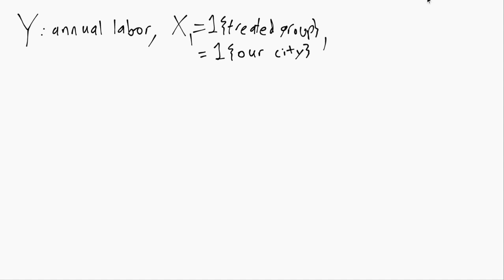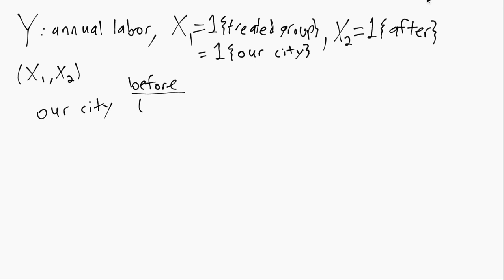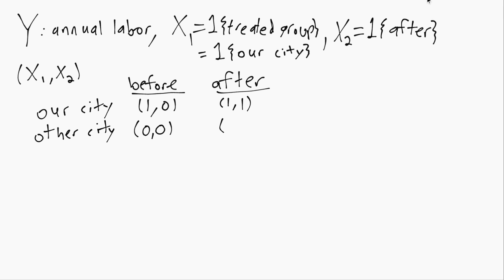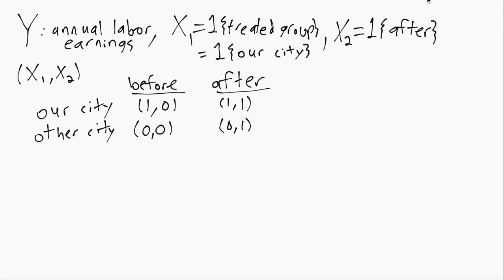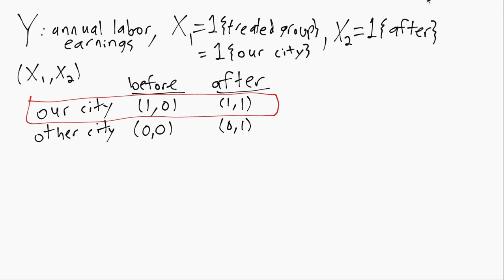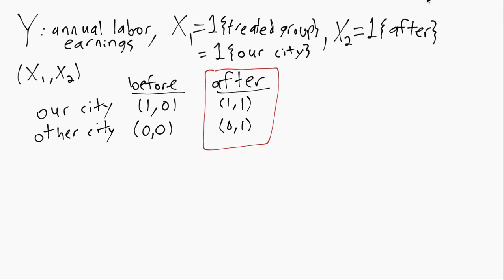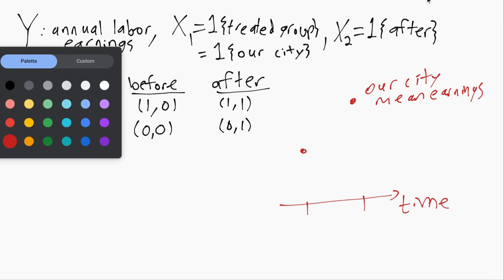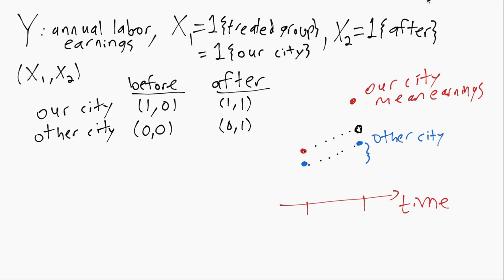IE:DPC, Ch09: Example of Difference-in-Differences Setting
An example of a difference-in-differences setting, with notation, some bad strategies (not diff-in-diff), and the diff-in-diff identification strategy.